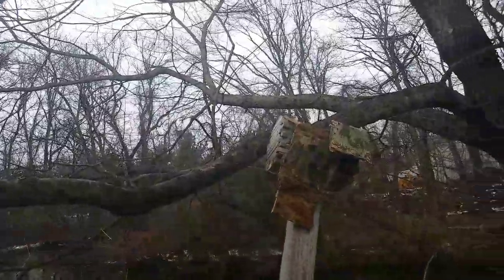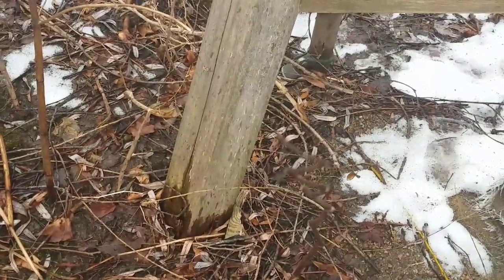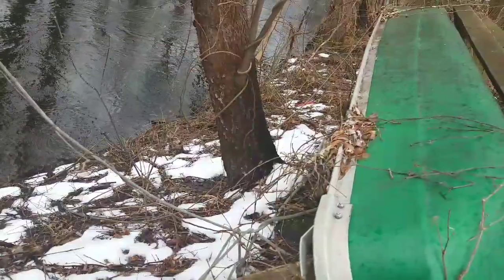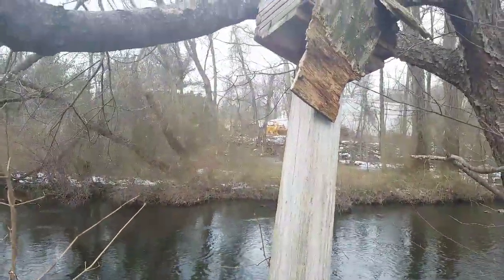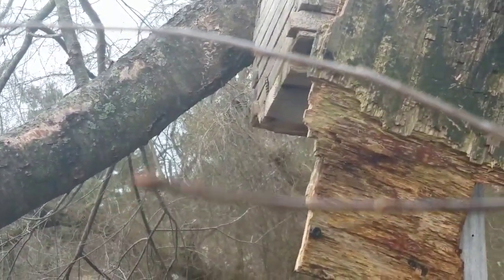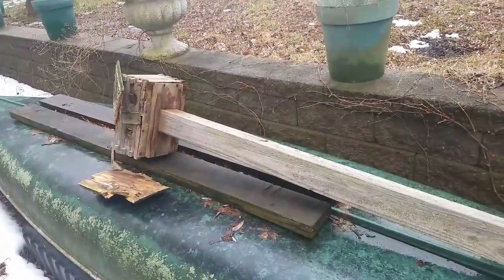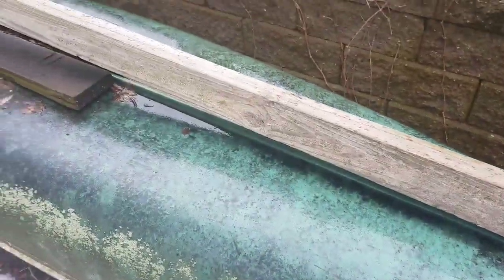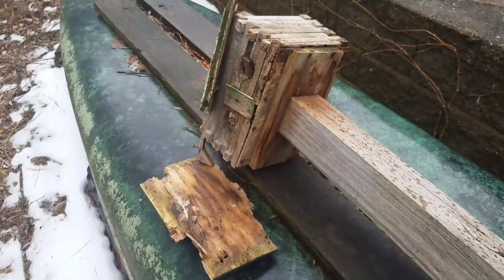February 15, 2019 - TAKING A CLOSER LOOK AT THAT BIRD HOUSE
I've made a total of six of these bird houses and still have one that never made it outside in pristine condition after 24 years.